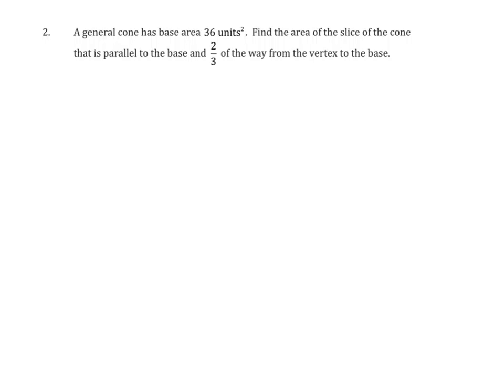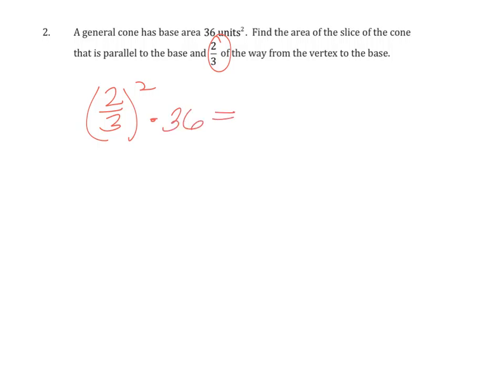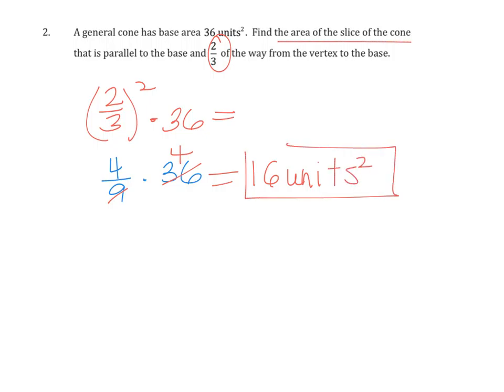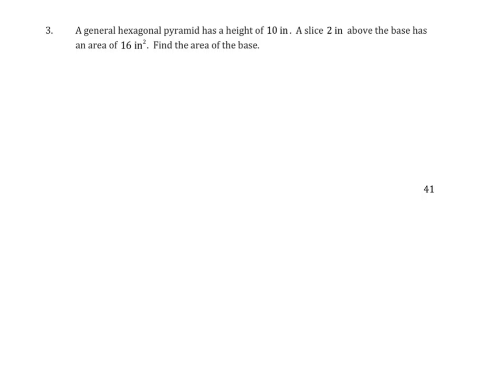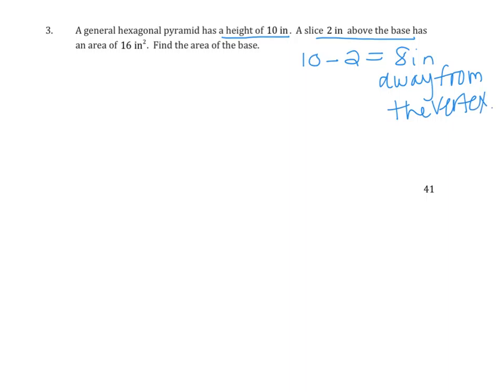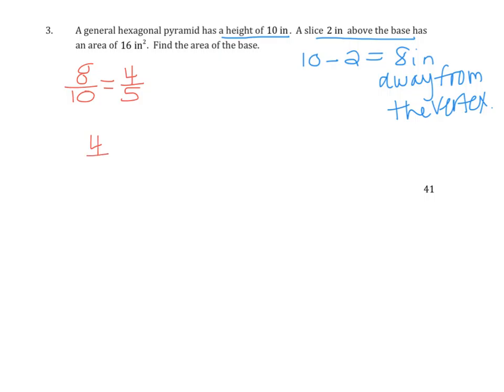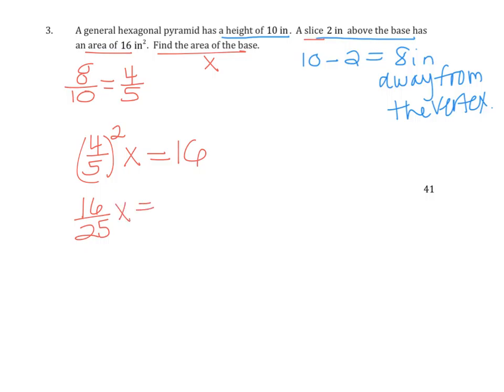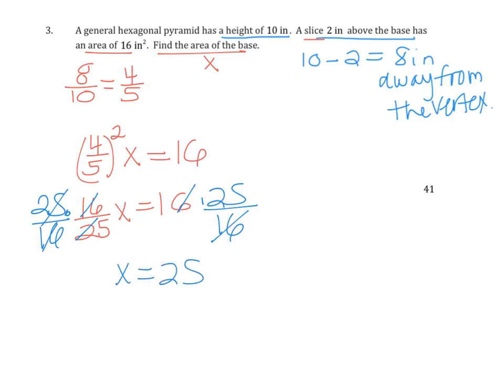Unit 7 Lesson 7 General Pyramids & Cones HW Notes